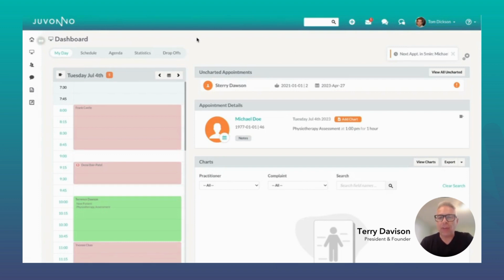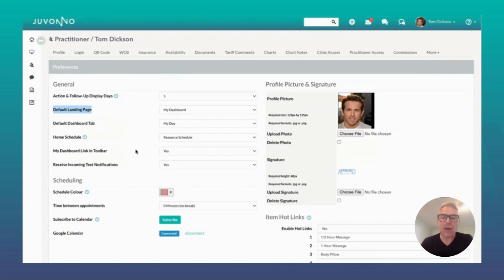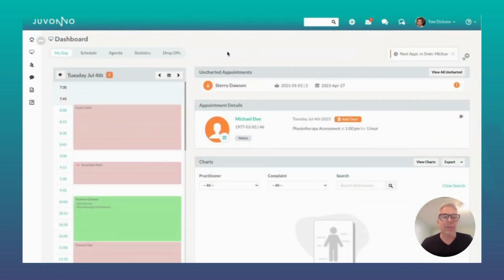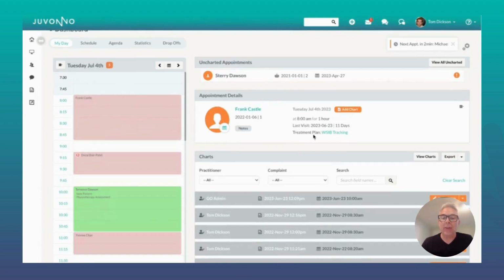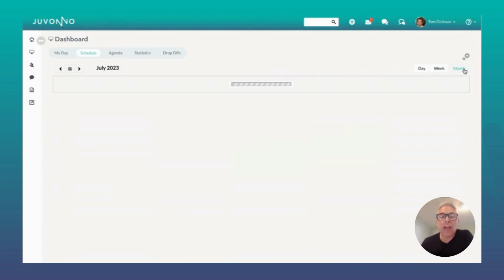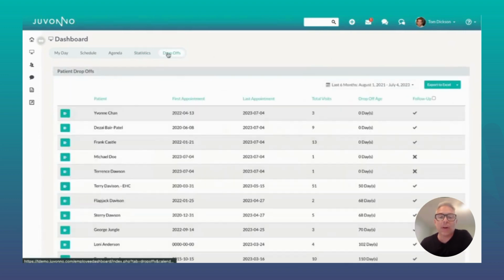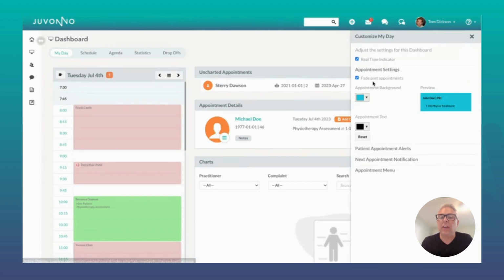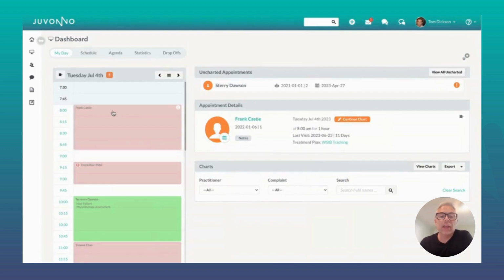An In-depth Tour of Your Revamped Practitioner Dashboard with Juvonno President, Terry Davison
With valuable feedback from our community of practitioners, we've redesigned your Practitioner Dashboard! Take a quick tour with Juvonno President, Terry Davison, and see how the Dashboard will improve your workflow! We hope you love it.

0:00 Introduction
0:39 Enabling the Dashboard
1:35 Navigating to My Dashboard
1:58 My Day Overview
2:44 Appointment Details & Uncharted Appointments
3:38 Schedule & Agenda
4:01 Statistics Overview
4:30 Drop-offs Overview
5:22 Customization Options